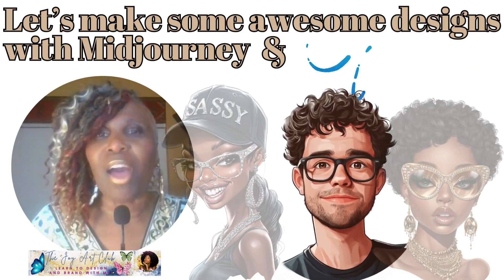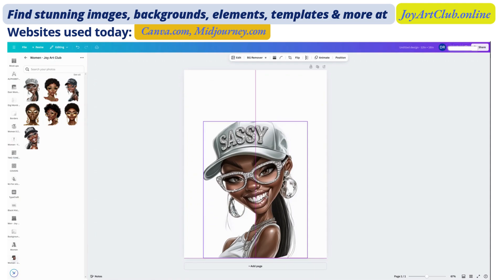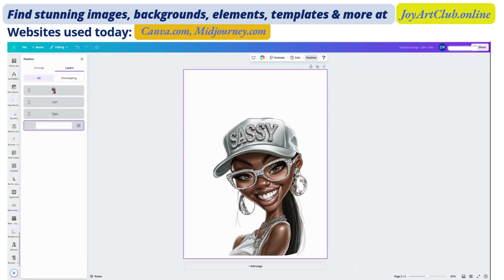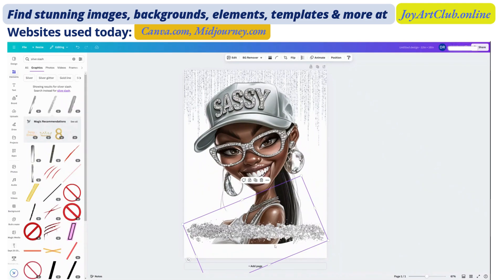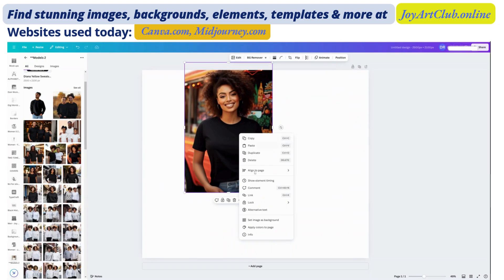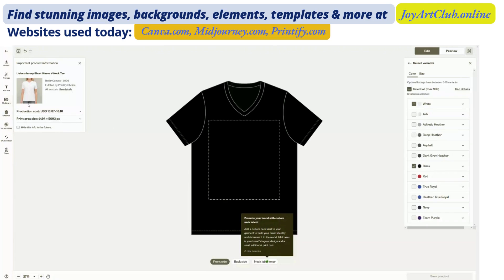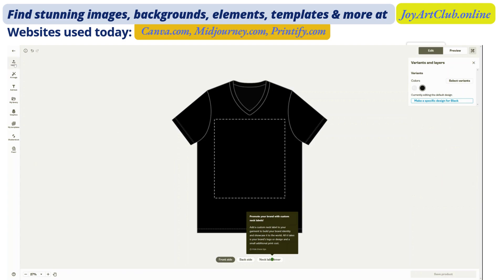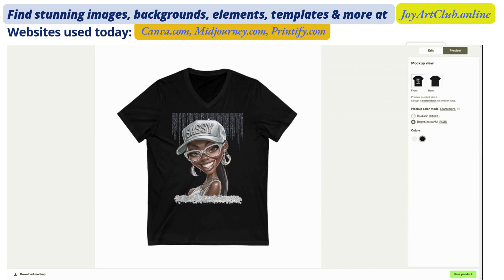Canva Tutorial - Make Awesome Designs with Midjourney and Canva - WITHOUT USING MAGIC EXPAND!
Creators, I DO NOT like Magic Expand so no need to mention this anymore. I don't like the way it fills out the image.  Thanks for your suggestions though!  Cheers!

🎉 This template (and more!) is available at JoyArtClub.online! 🎨✨ Whether you're a beginner or a pro, this video will help you take your Canva skills to the next level!

In today’s video, I show you how to use your AI designs in Canva to make gorgeous images for your Tshirts to sell on Etsy using Printify / Printful or your favorite Print on Demand partner. 😍🔥 This tutorial is just perfect for anyone wanting to create standout designs, especially for T-shirts! 👕✨ If you’ve got an Etsy shop or want to start one, I’ve got just what you need to create amazing, eye-catching designs. 🛍️💖

I LOVE everything Canva, and I can’t wait to show you all the fun things you can do! 🥰 Let’s dive in and start creating! 🚀